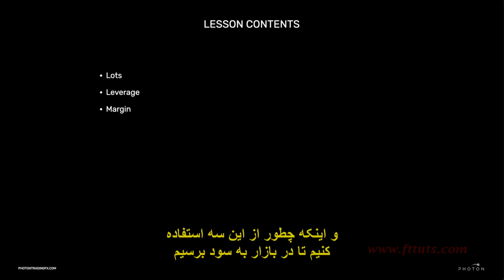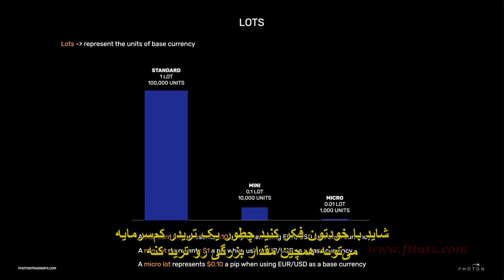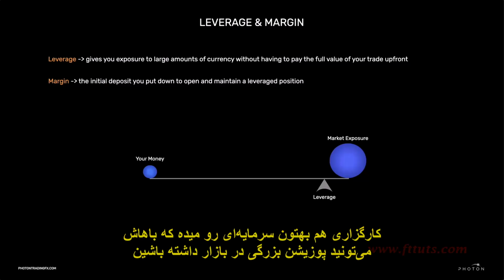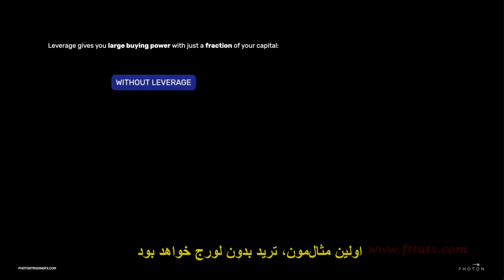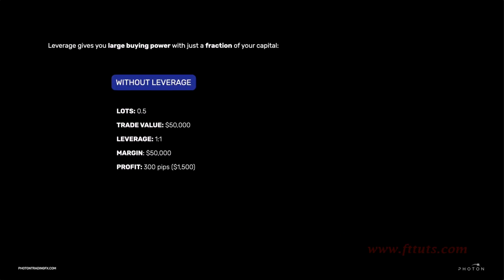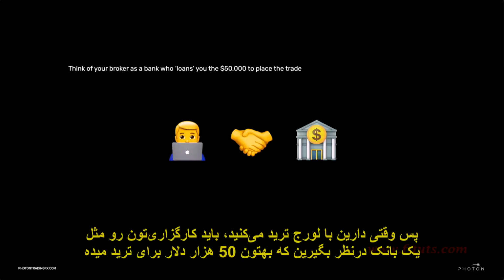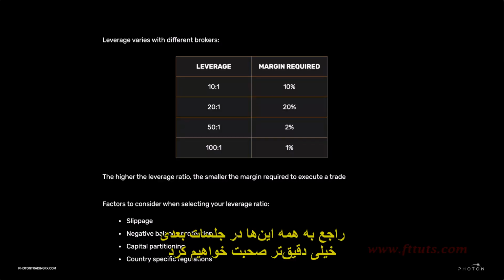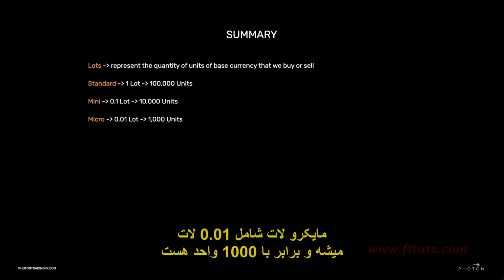قسمت سوم فصل دوم چگونه از معاملات فارکس پول دربیاوریم | How To Make Money Trading FX (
کاربردی توضیح می‌دم چطور می‌تونید از بازار فارکس (FX) پول دربیارید.
اگر تازه‌کار هستید یا قبلاً شروع کردید اما نتیجه نگرفتید، این ویدیو دقیقاً برای شما ساخته شده.

در این آموزش مرحله‌به‌مرحله یاد می‌گیرید:
✔ فارکس دقیقاً چطور کار می‌کنه
✔ معامله‌گرها چطور واقعاً سود می‌گیرن
✔ استراتژی‌های پایه‌ای مناسب افراد مبتدی
✔ مدیریت ریسک به روش حرفه‌ای‌ها
✔ قانون مهم “2-3” چطور باعث سوددهی بلندمدت میشه
✔ اشتباهات رایج که باعث ضررهای سنگین می‌شن
✔ نکات مهم برای شروع معامله‌گری اصولی

در این ویدیو سعی کردم همه چیز رو روشن، کوتاه و کاربردی توضیح بدم تا بدون اتلاف وقت، مسیر صحیح معامله‌گری رو یاد بگیرید.

⚠️ توجه:
این ویدیو فقط جنبه آموزشی دارد و توصیه مالی یا سیگنال معامله محسوب نمی‌شود. بازار فارکس همیشه با ریسک همراه است.
قبل از هر تصمیم، تحقیق کنید و مسئولیت معاملات خود را بپذیرید.

اگر ویدیو براتون مفید بود ❤️
لطفاً لایک کنید، کامنت بذارید و کانال رو سابسکرایب کنید تا قسمت‌های بعدی سری 2-3 رو از دست ندید.